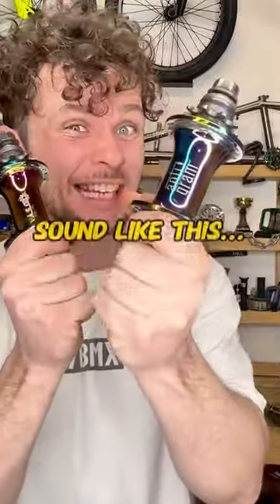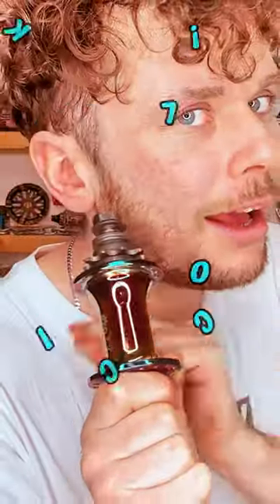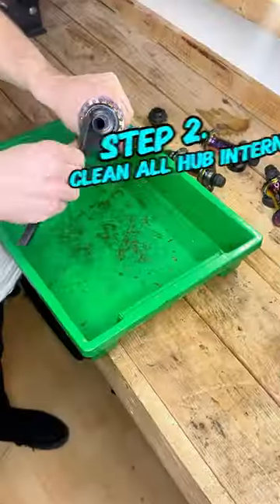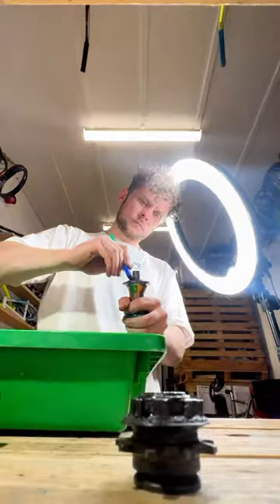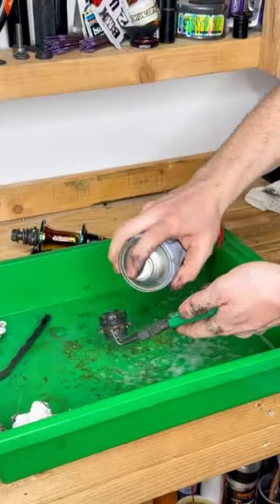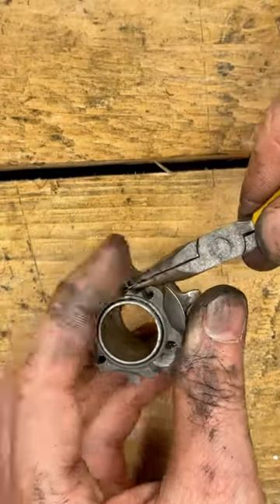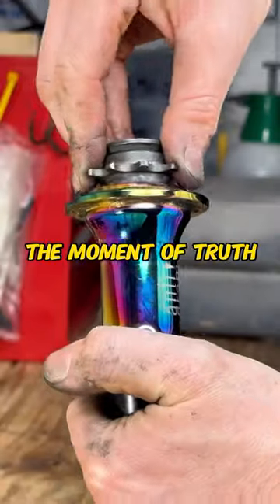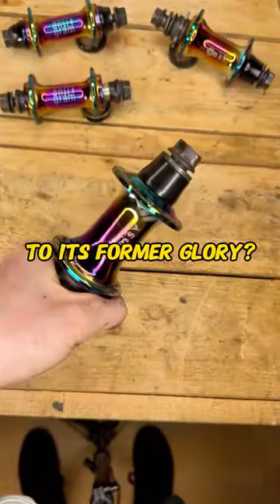Does your BMX Hub Sound Like this? 💀🤯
Can our BMX workshop mastery bring this Rear cassette hub back to life?.. Will it be the ultimate Head-turner at the Skatepark?.. Watch the full 30 Seconds of adrenaline fuelled BMX workshop fun, as We attempt to put the ‘CLICK’ Back in this BMX cassette Hub! 😮‍💨🔥💯
Learn how to be a Master of your Ride! follow @t77bmx for THE BEST BMX repairs and maintenance! 🚀🇬🇧
This short video shows you the necessary steps it takes to service your bmx cassette rear hub, follow with precision to guarantee longevity in your bmx parts! 💯👈